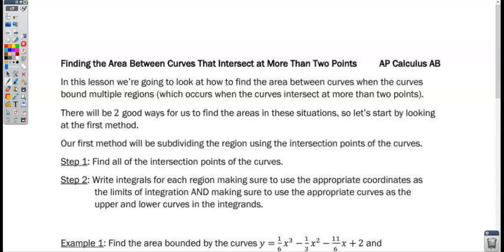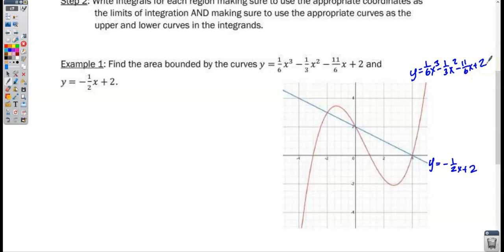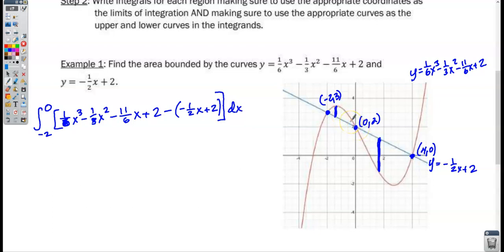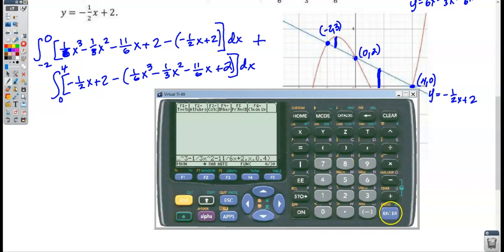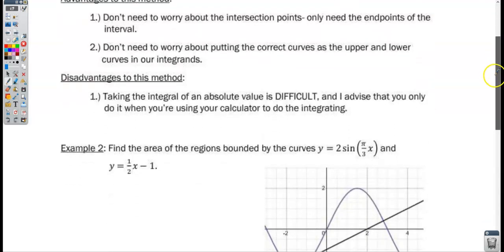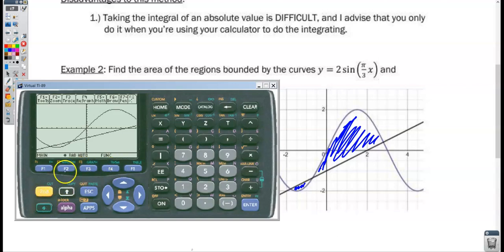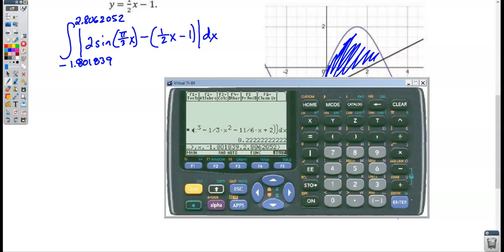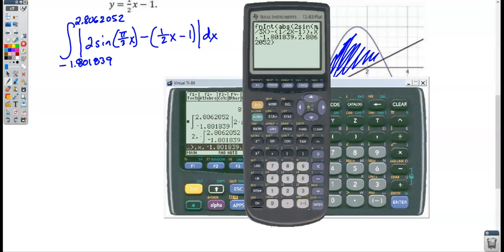Section 8-6 Video 1- Finding the Area Between Curves That Intersect at More Than Two Points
This video discusses concepts from Unit 8.6 of AP Calculus AB/BC. Two techniques for finding the area between curves with more than two intersection points are discussed, and both techniques are demonstrated in examples.